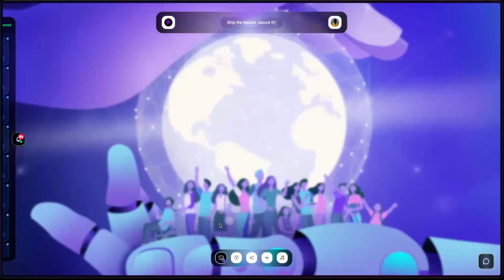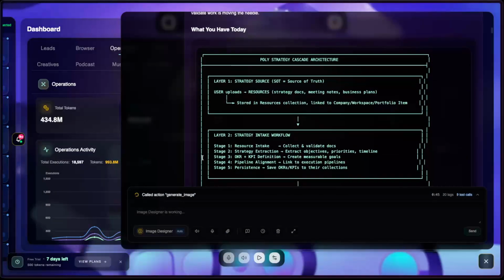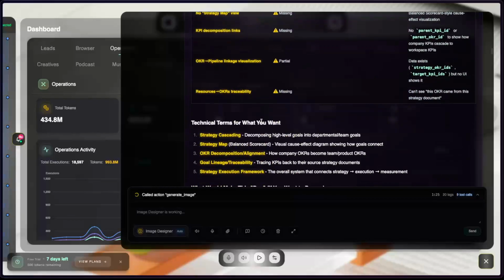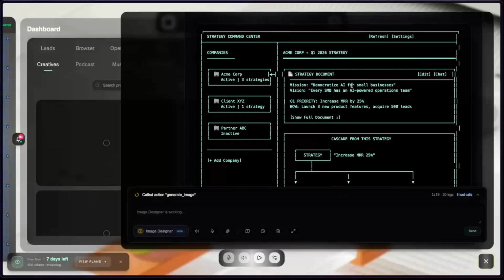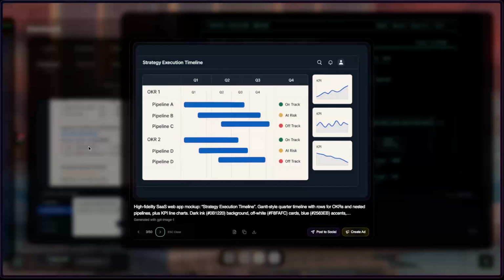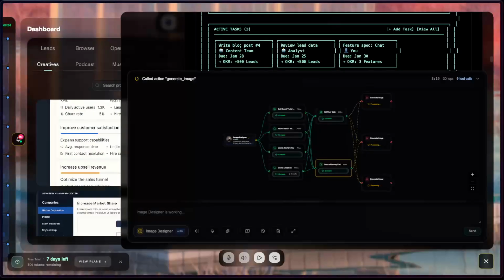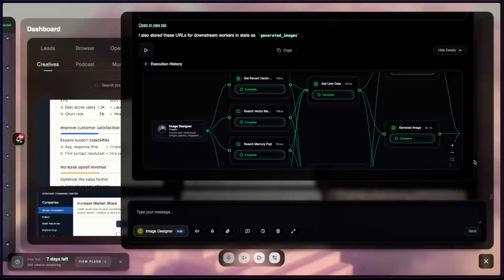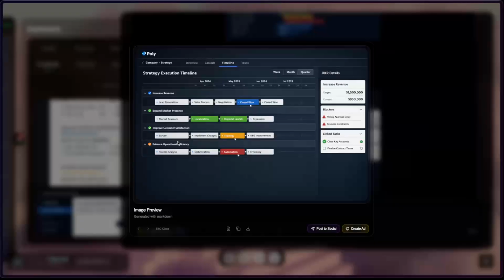My AI Worker Read My Brand Guide & Designed This (Zero Figma)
I have a complex backend data model for Poly (Strategy → OKRs → Pipelines → Tasks). I needed a frontend visualization for it ("Strategy Command Center"), but I didn't want to waste hours in Figma or hiring a designer just to conceptualize it.

I triggered my Image Designer worker.

The Workflow (Raw Logic):

Context Retrieval: The worker automatically searched its vector memory for our specific data structure and brand visual identity (colors, fonts, "glassmorphism" style).

Execution: It didn't hallucinate a style; it applied our existing design system to our specific data hierarchy.

Output: It generated 3 distinct UI approaches in minutes:

Option 1: Traditional Dashboard (Dropdowns)

Option 2: Execution Timeline (Gantt style)

Option 3: High-Density Grid (All-in-one view)

This is the difference between "prompting" and autonomous work. The worker understood the business context before lifting a finger.

I’m leaning towards the Timeline view (Option 2) for the clarity on execution speed. Which one would you actually use to run your agency?

Drop a comment. We build what you actually need.